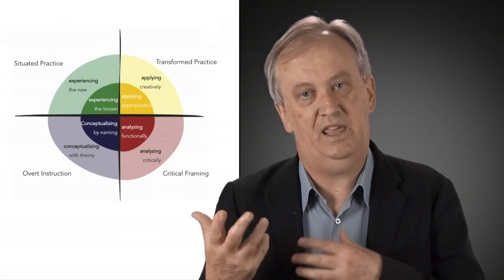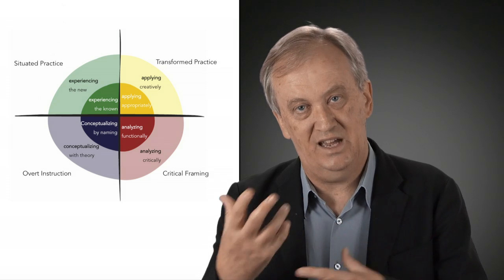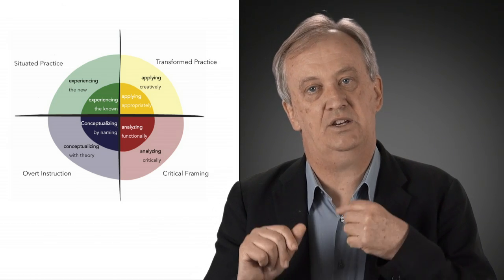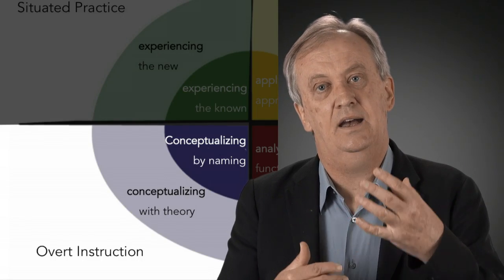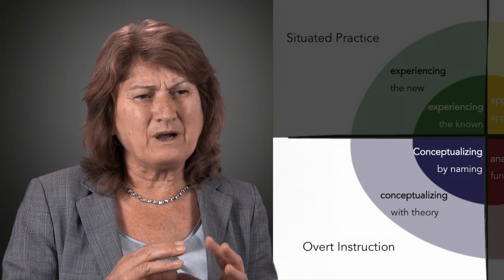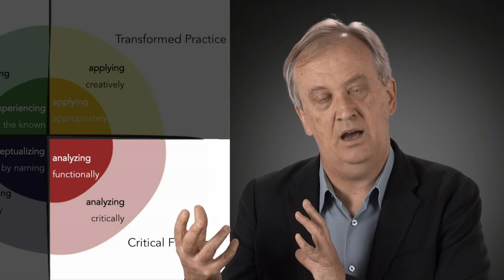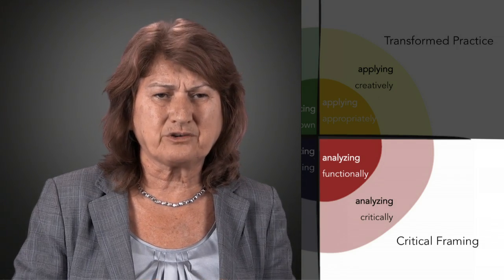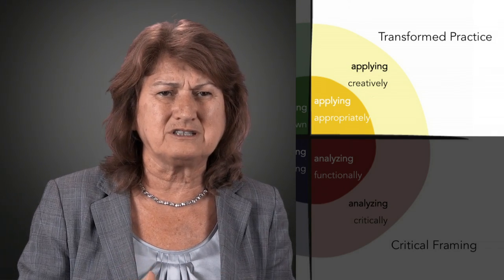3.2 Activity Types in Literacies Pedagogy